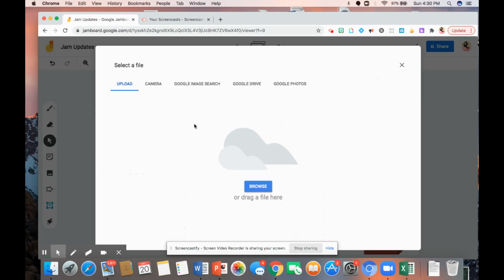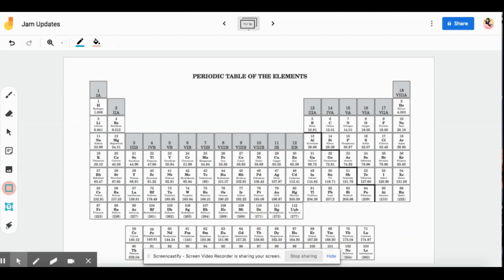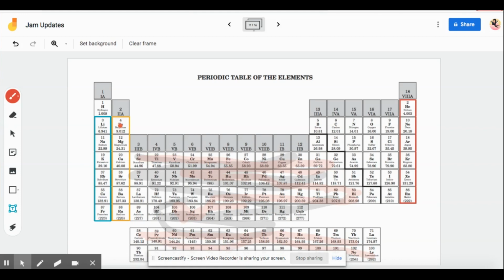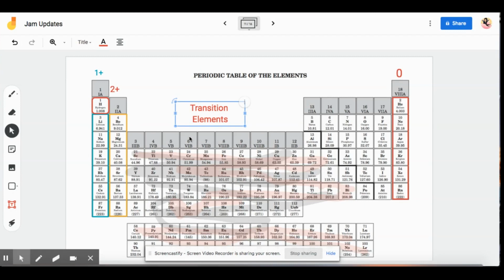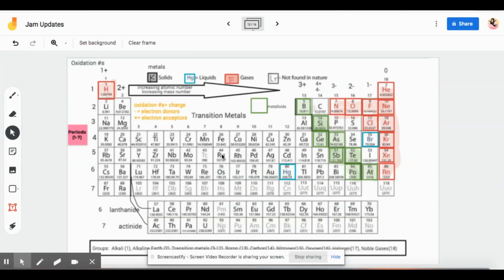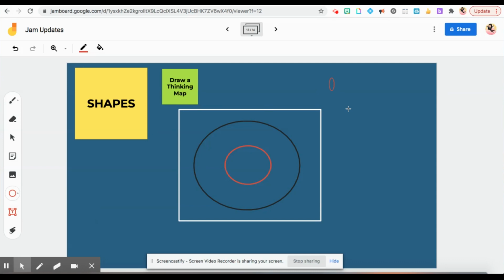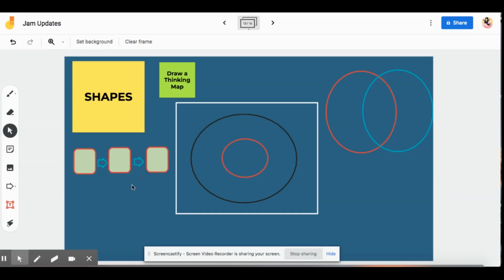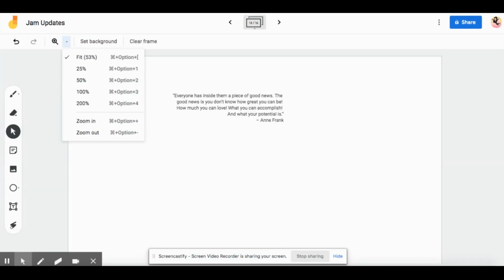Jamboard 2020 Updates!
Sharing with you the new updates in Google Jamboard.